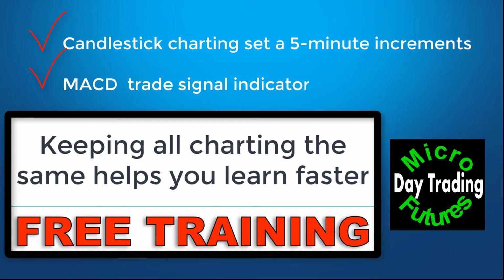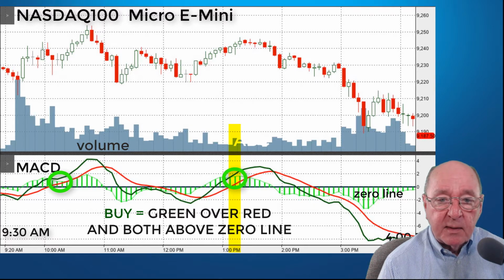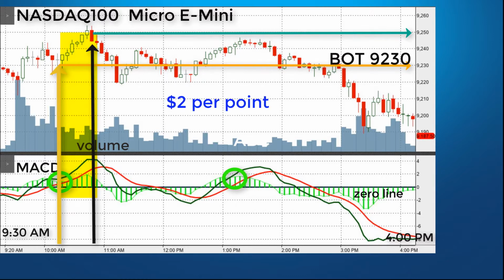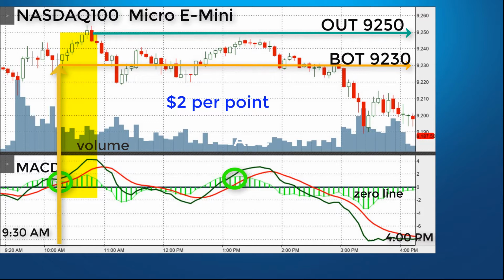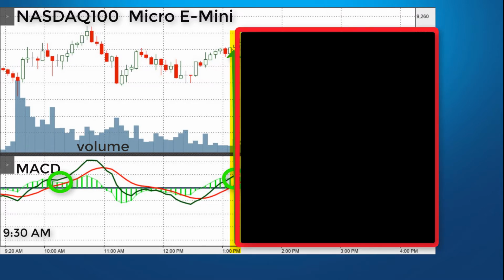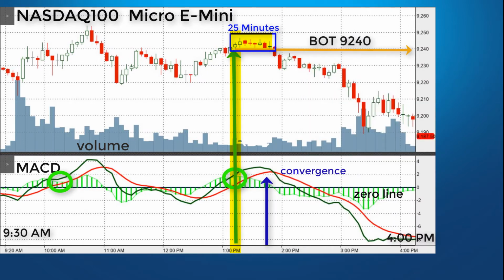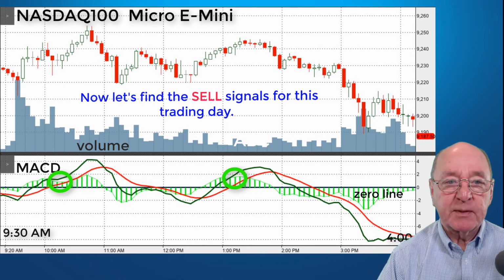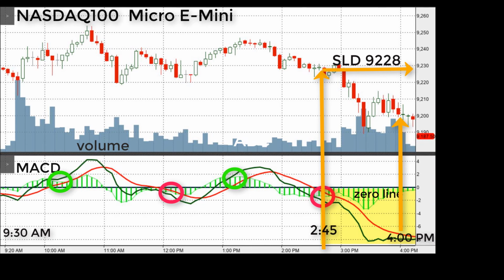Micro E-Minis: MACD Winning Trade Signals Lesson 3 Managing BUYs and SELLs